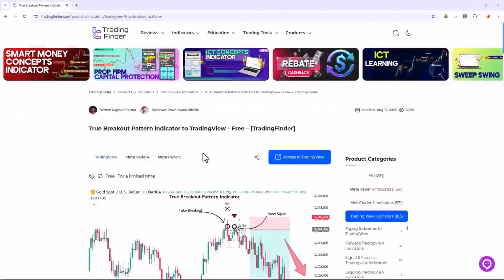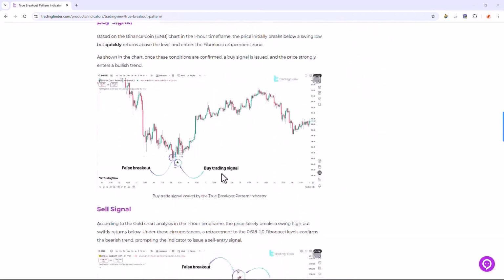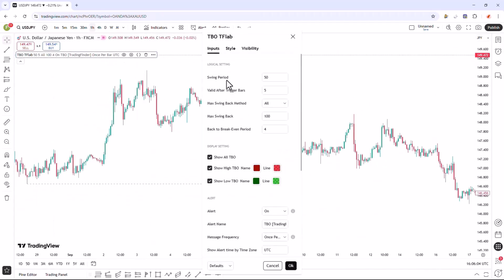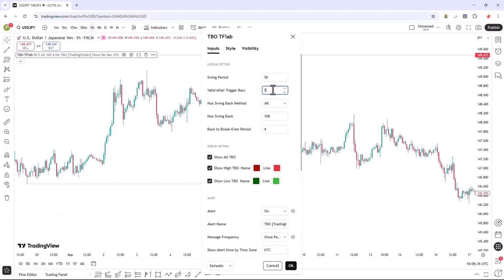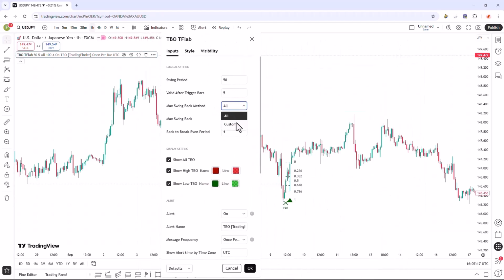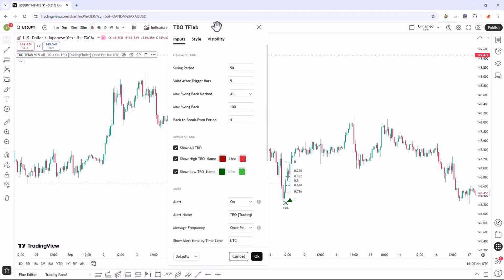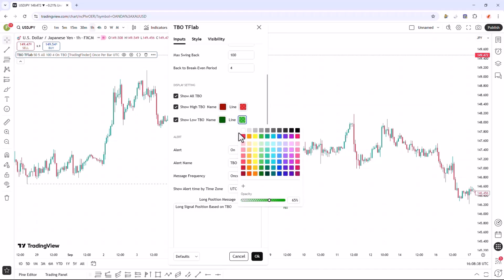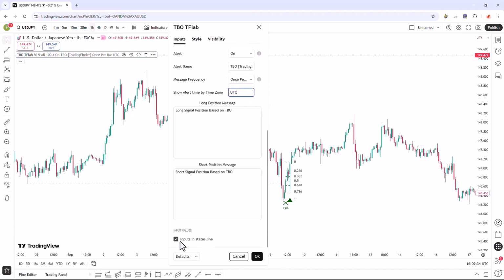🔺True Breakout Pattern indicator to TradingView – Free – [TradingFinder]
🚀 True Breakout Pattern – Master Market Momentum

The True Breakout Pattern indicator is designed to identify false breakouts and issue buy/sell signals on TradingView. It is developed based on Inner Circle Trader (ICT) and Smart Money concepts and facilitates the identification of potential price reversal zones.

00:00 intro
00:14 Access to Indicators on TradingView from TradingFinder
00:40 adding indicator into the chart
02:34 True Breakout Pattern indicator settings